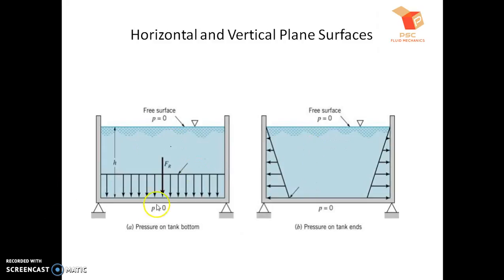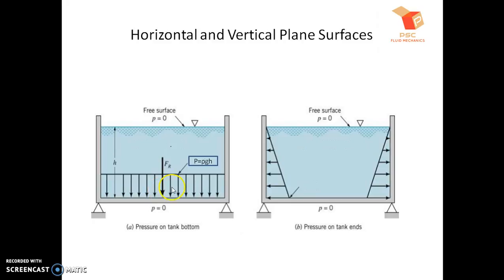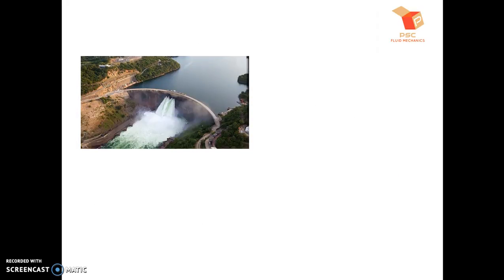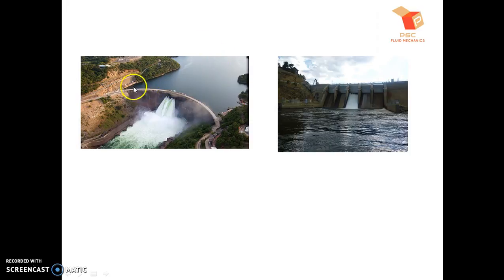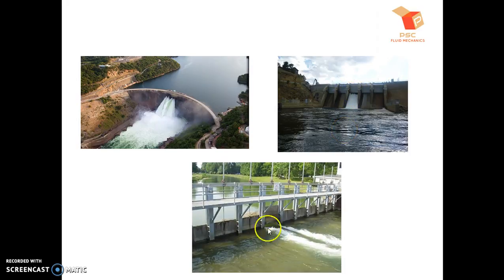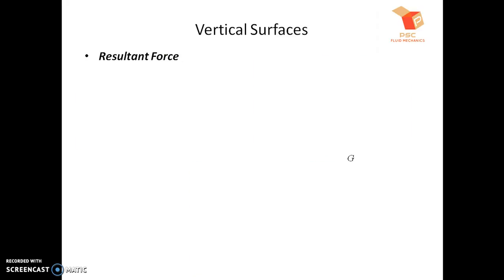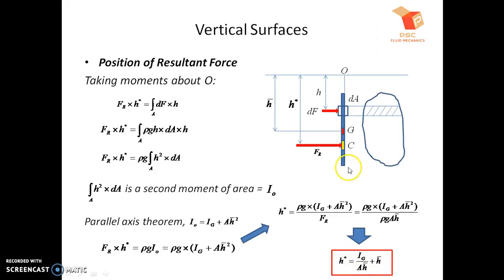Fluid Mechanics Lecture 10 Forces on Submerged Plane Surfaces